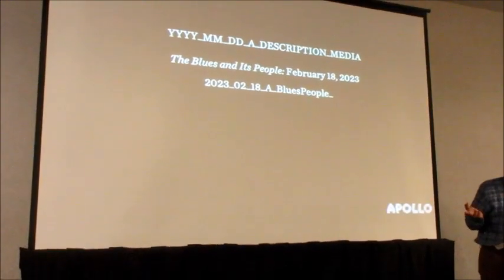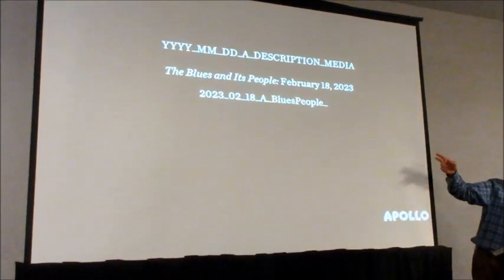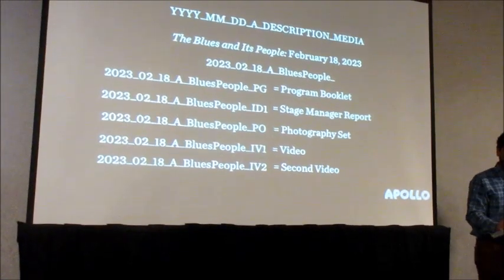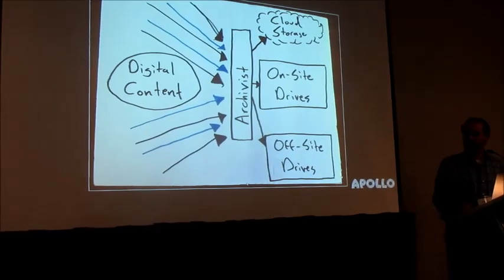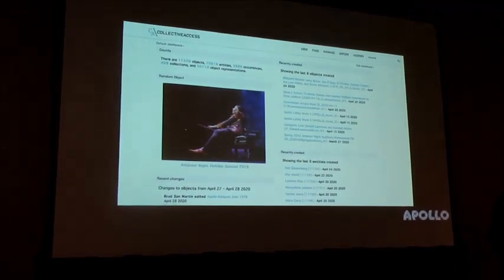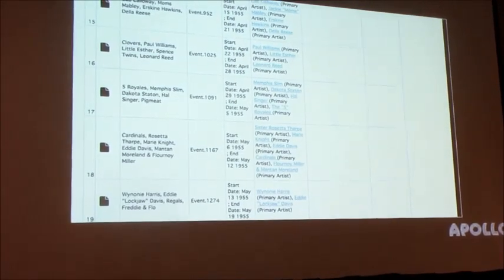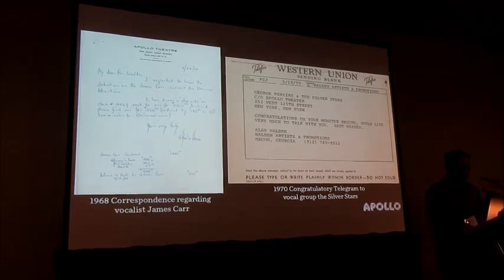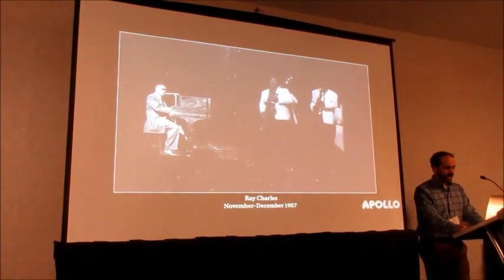Brad St Martin Apollo Theater Archives 5 Years In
One of the papers presented at thr 57th ARSC (Association for Recorded Sound Collections) Conference in Pittsburgh, PA May 17-20, 2023